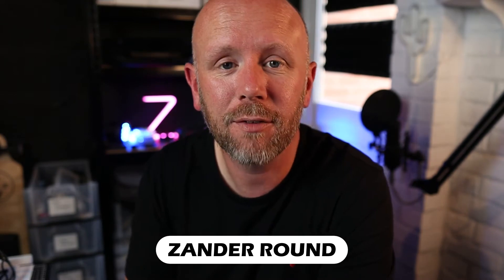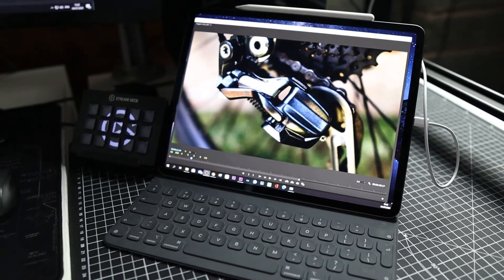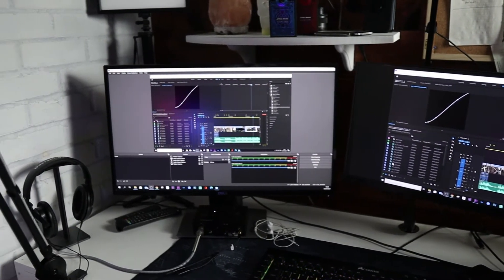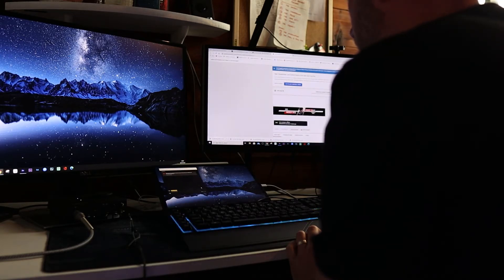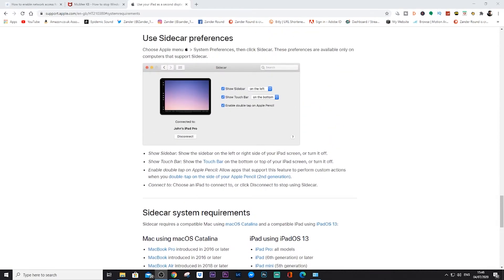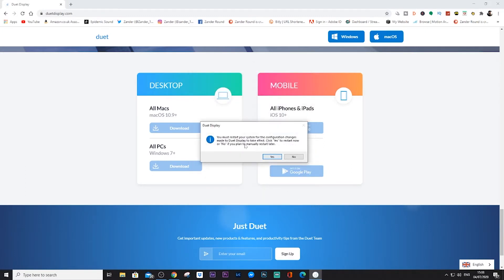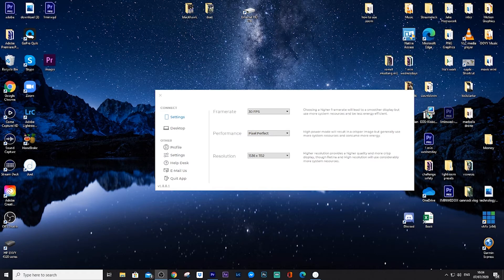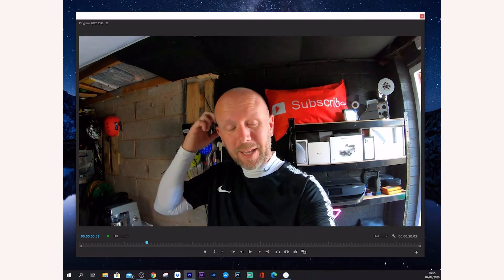Turn your IPad into a Second Monitor for PC & MAC // Duet Display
This app is fantastic and i'm going to be using it alot for photo editing and video editing, Duet Display work on both PC and MAC, perfect for pc users wanting a sidecar feature and even better for those with outdated macs.

Straight to the how too. (04:11)